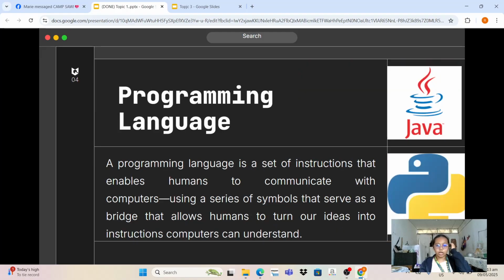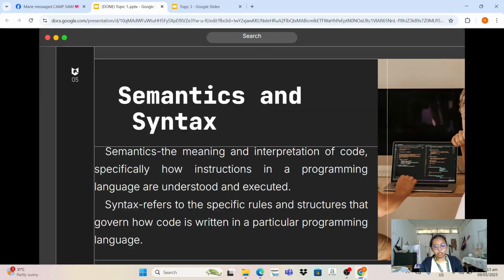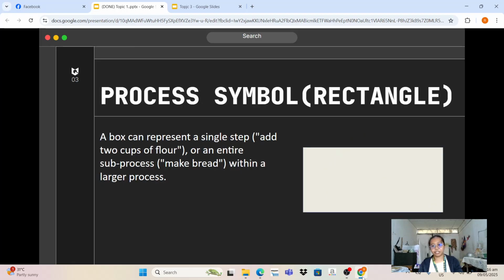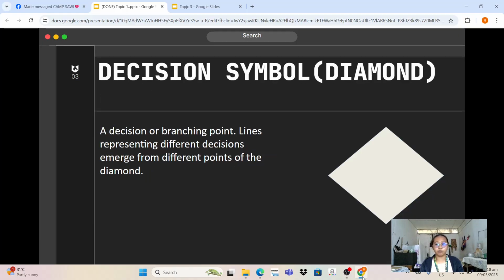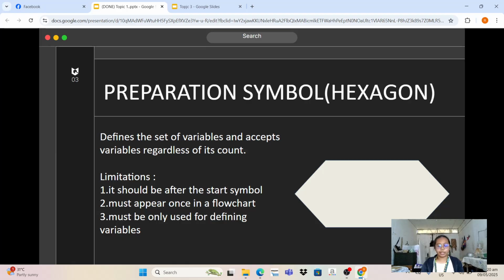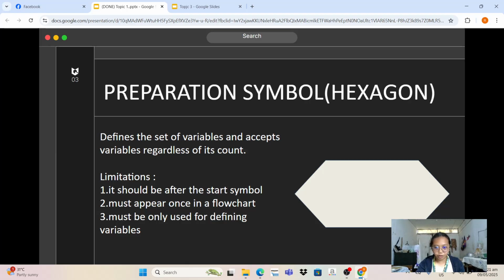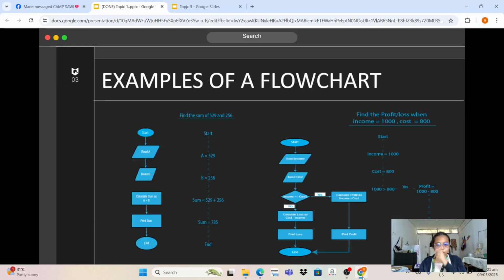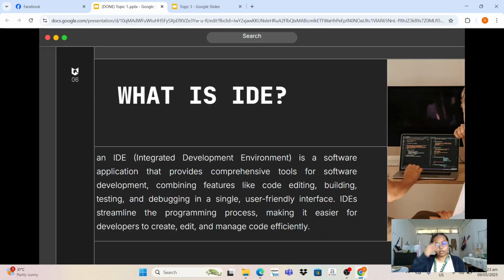Introduction to Programming